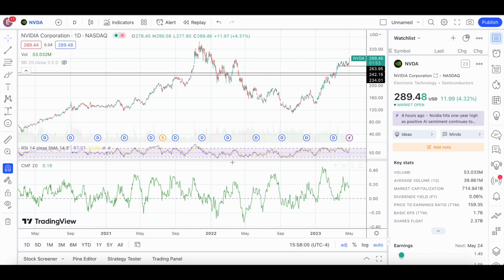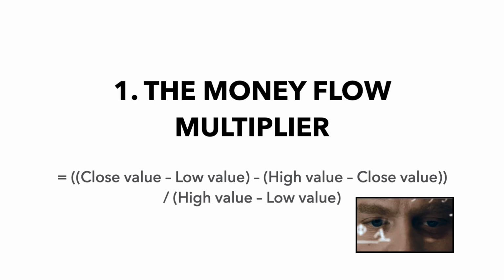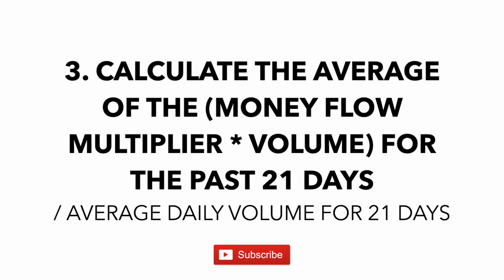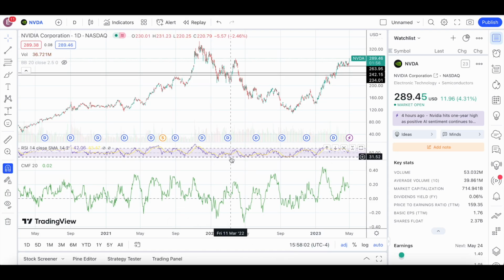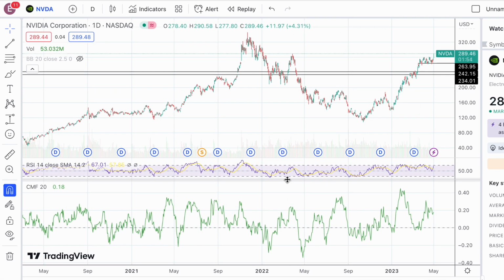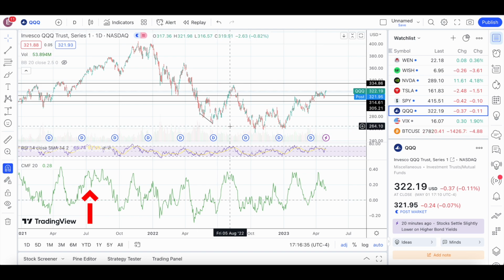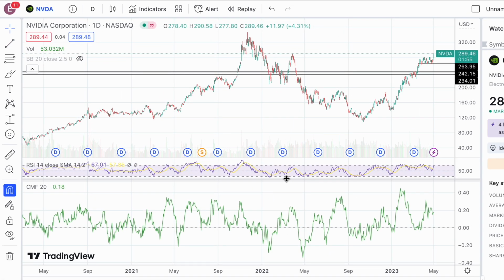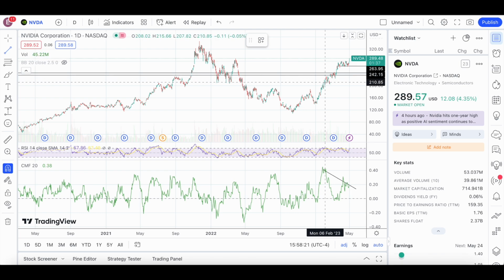Chaikin Money Flow (CMF) Explained in 5 Minutes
The Chaikin Money Flow is a technical indicator that measures the money flow into and out of a security. It was developed by Marc Chaikin and helps traders determine the accumulation and distribution of a security.

0:00 How it's calculated
2:15 How to trade with the CMF

The CMF is calculated by multiplying the volume by the close-to-close difference and then averaging over a specified number of periods. The result is a line that oscillates above and below zero, with positive values indicating accumulation and negative values indicating distribution.

The CMF can be used in a variety of ways. One of the most common is to look for divergences between the CMF and the price movement of the security. If the price is making higher highs while the CMF is making lower highs, it suggests that the buying pressure is weakening and the uptrend may not continue. Conversely, if the price is making lower lows while the CMF is making higher lows, it suggests that the selling pressure is weakening and the downtrend may not continue.

🛡 Open an Interactive Brokers account and get a $200 USD cash sign up bonus.

✅  Create a Wealthsimple Trade account and get $10 for free when you deposit $100: